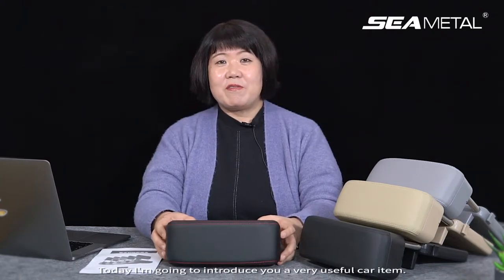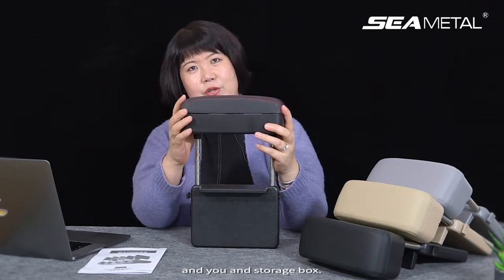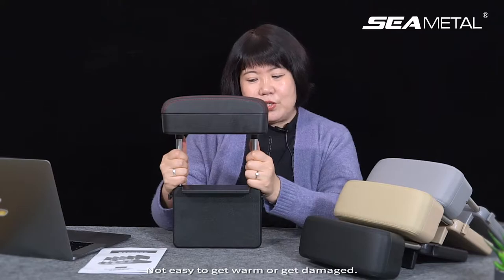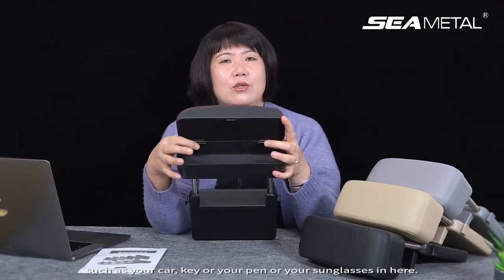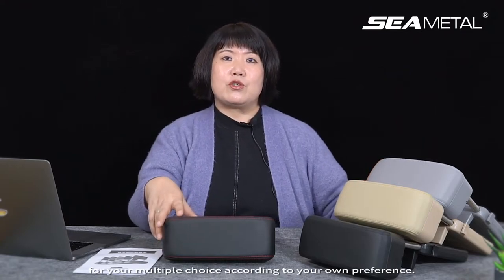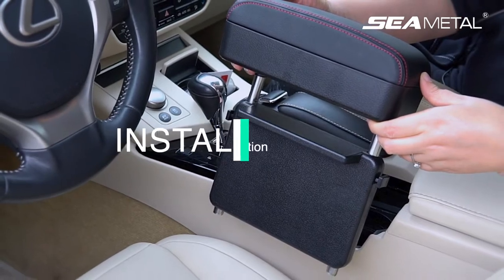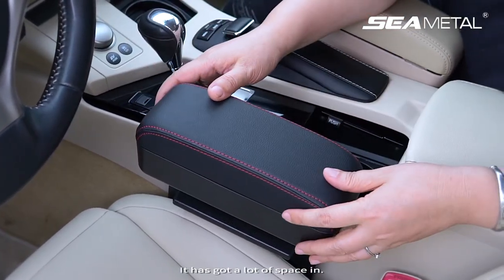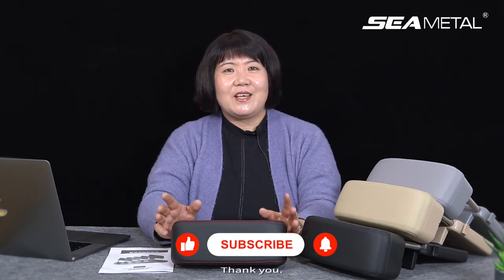Universal Car Armrest Box Elbow Support Adjustable Leather Car Center Console Storage Box / C40164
C40164 - Car Armrest Box Elbow Support Adjustable

During a long distance driving your arms, your hands would probably get tired. The armrest box can help you to relieve the fatigue from the arms and hands and then make sure your driving enjoyably and safely.

The armrest is a feature found in many modern vehicles on which occupants can rest their arms. You can also put car carry-on small items into the storage box. In this video I have brought an universal Armrest for all the cars to make their interior Luxury. Find more details in my videos.

Feature:
1. When you drive you can put your elbow on it, release the arm fatigue from driving.
2. More storage space to store your phone, coins, cards, wallets, keys and other sundries. It does not affect normal driving or seat belts, and prevents personal belongings from falling into the seating space. It ensures that every little item is well organized and you can fetch them easily.
2. Made of high-quality PU and ABS materials, this car armrest box is scratch-resistant and easy to clean. Elegant and luxurious car decoration.
3. Its height is adjustable and you can adjust it to the most comfortable height,  pairs package provided for both drive and front passager's seat side.
4. Humanized design upgrades your car look and enjoy your drive safely.

Thank you for support, enjoy your online shopping with Seametal!